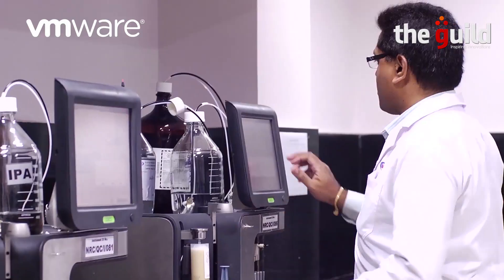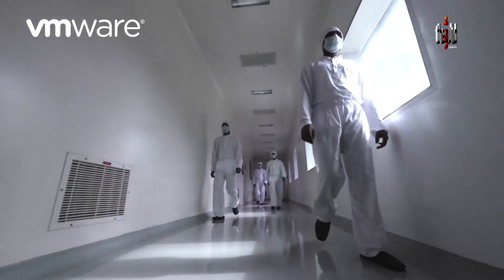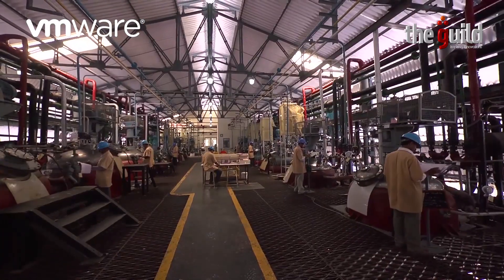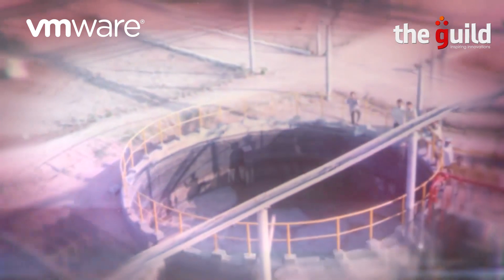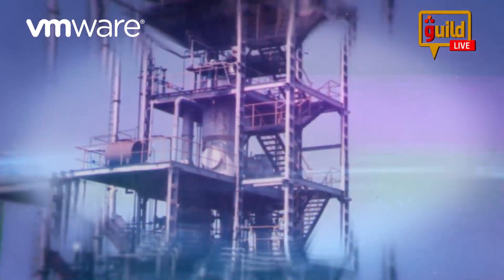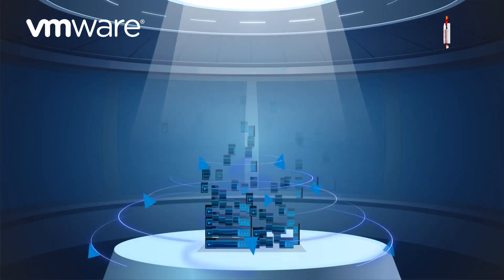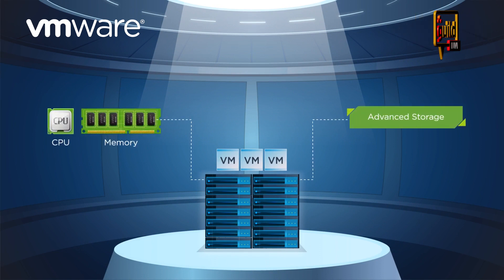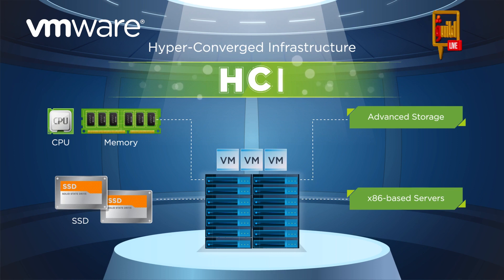Natco Pharma redefines the pharmaceutical sector with technology innovation @VMware Tomorrow's EDGE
Prabhakar Rao, Sr. General Manager IT & IS, Natco Pharma speaks about the pillars of pharma business from the IT perspective. He reveals the strategies adopted for the technology transformation. He reveals the success metrics from the pharma point of view focusing on the technology trends influencing the sector and shaping it for the future. He reveals how HCI and VDI solutions from VMware helped Natco Pharma in achieving its business objectives. Prabhakar shares the benefits of the solutions adopted. He shares the strategic initiatives planned at Natco Pharma from the technology adoption and scaling-up perspective. He talks about the need to address the security threats as well emphasizing on the clean image the servers and the desktops require as a part of the IT infrastructure.